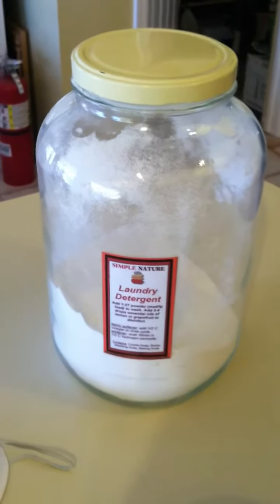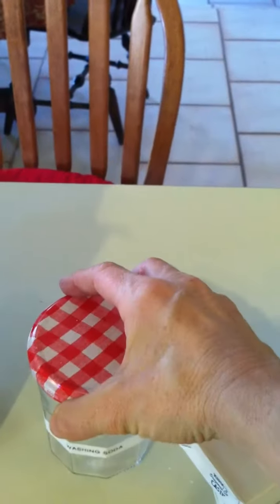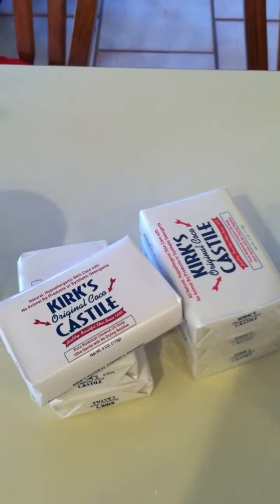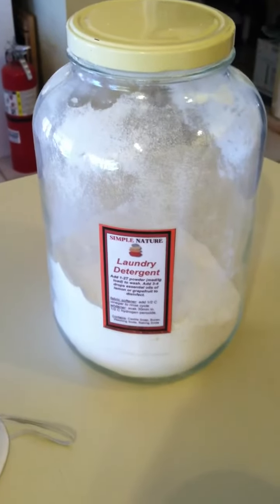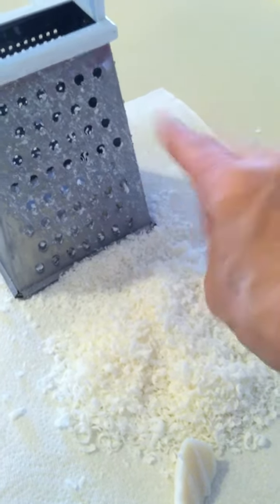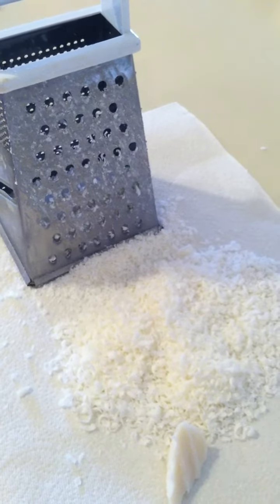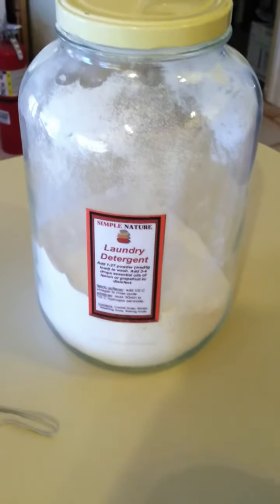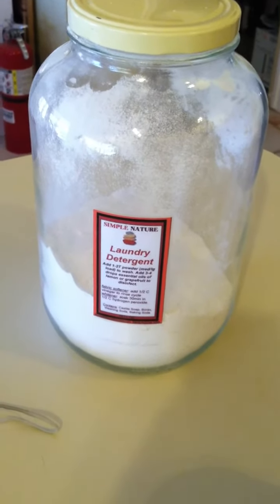Laundry Det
How to make Laundry Detergent